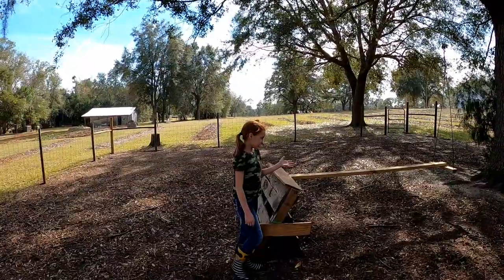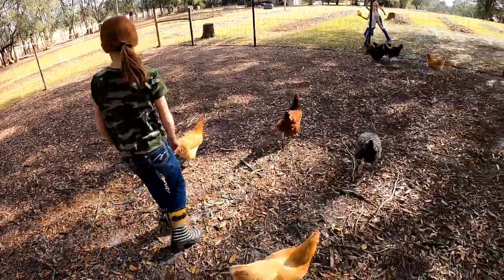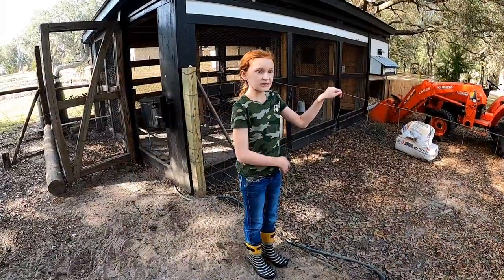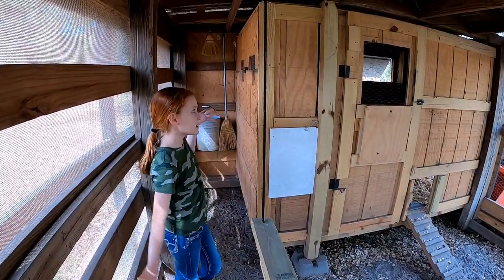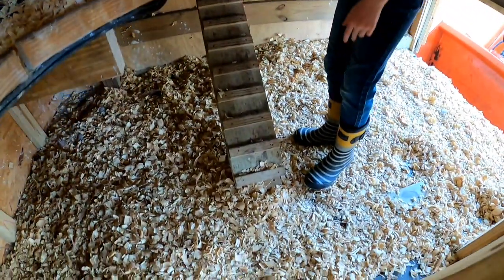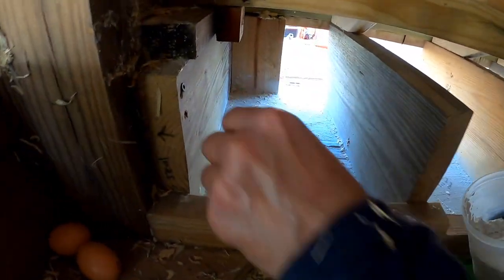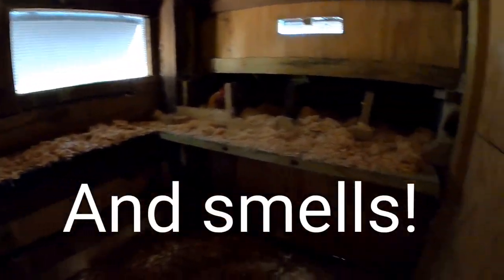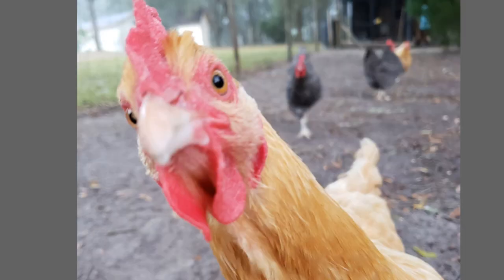Chicken coop tour with the simplest clean out routine.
Chicken coop basics.